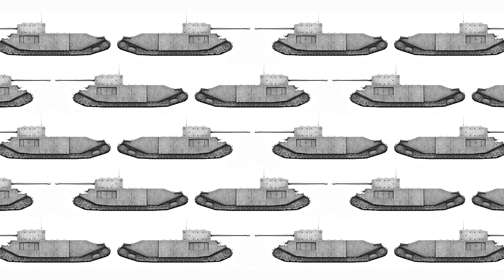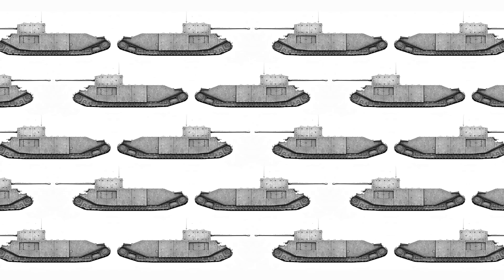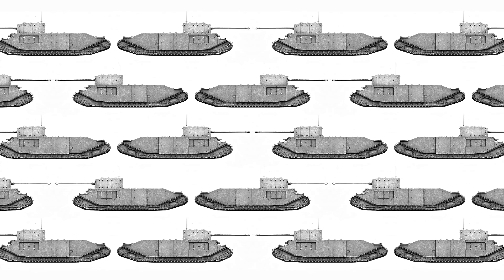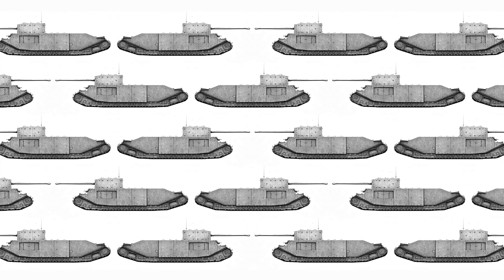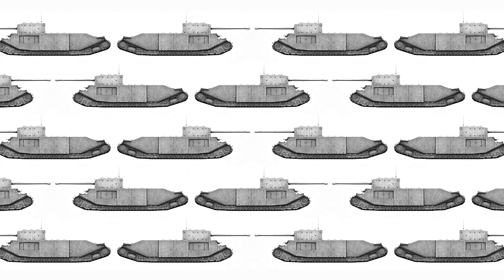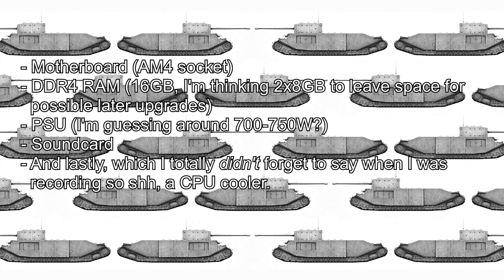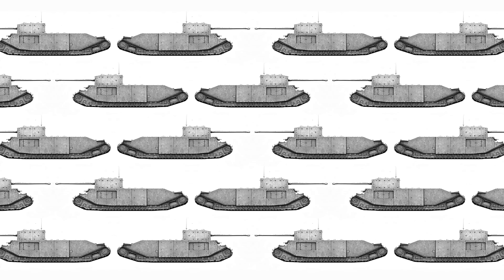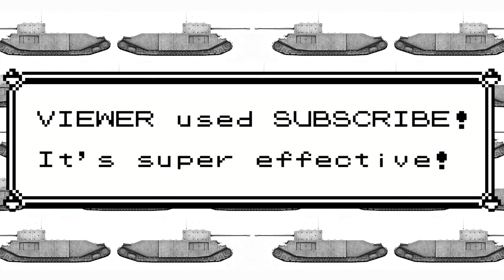Misc. // "In which I am building a new PC"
It's been a little while sine my last PC upgrade, and my current one is getting perhaps a little long in the tooth - so take a gander at this video to find out how you can help me build its successor.